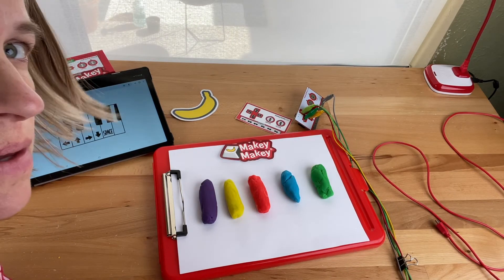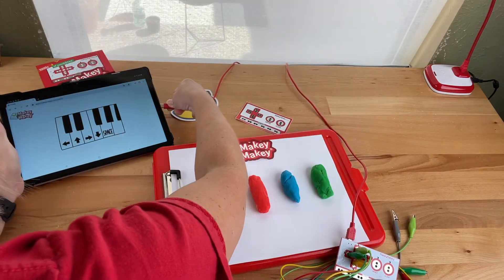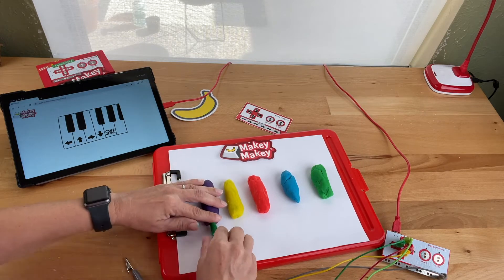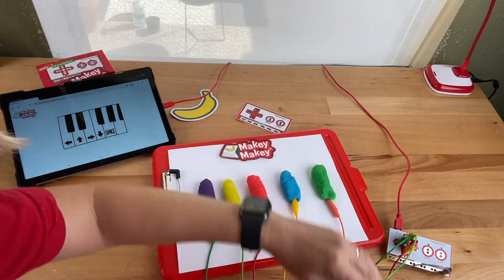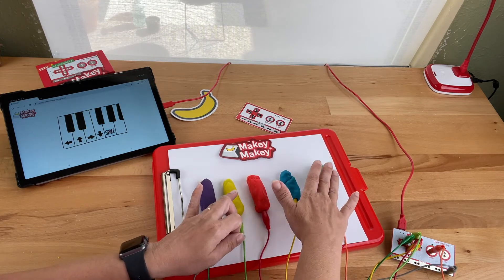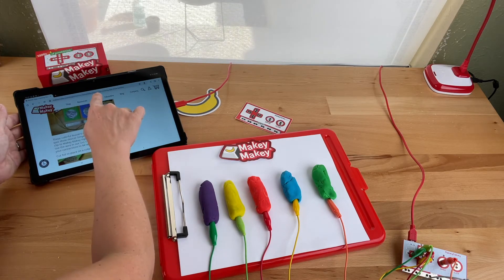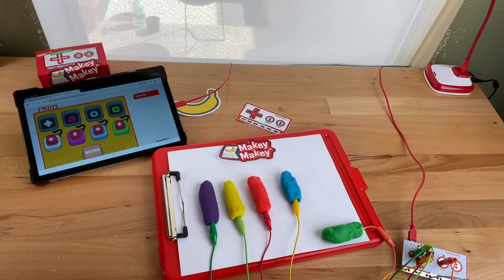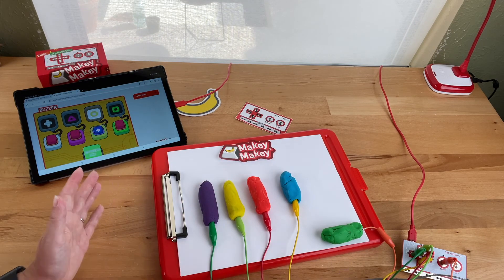How to Demo Makey Makey Play-doh Piano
Demo video for how to create and share a Play-doh piano with Makey Makey.  Use alligator clips to plug into Play-doh keys and play with our piano app- or even use it with our buzzer app!